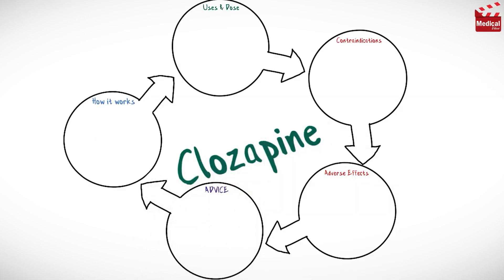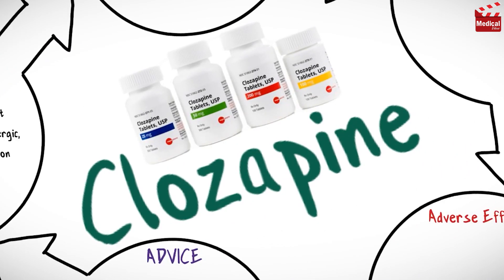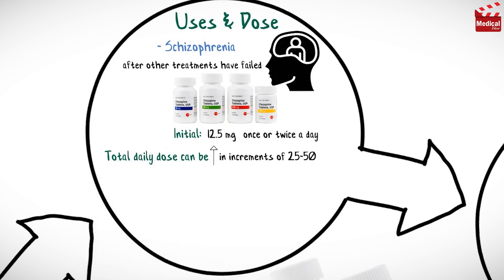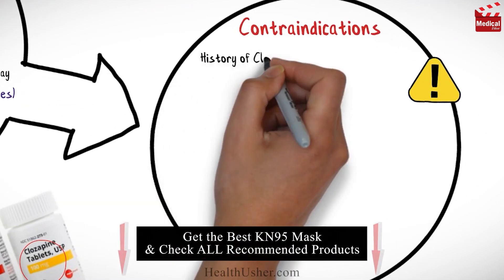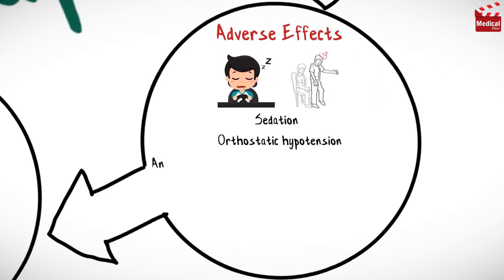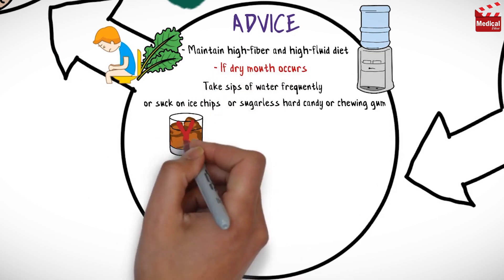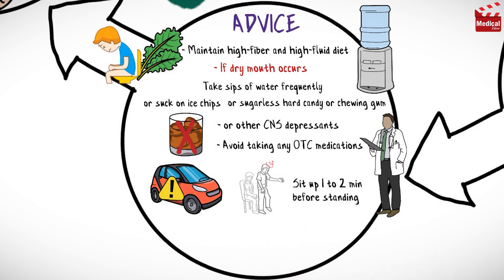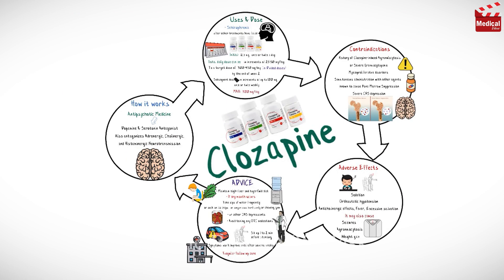Clozapine ( Clozaril ): What is Clozapine? Clozaril Uses, Dose, Adverse Effects & Precautions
- This is lesson n# 91 in "A DRUG IN BRIEF" Series. In this video I'm gonna discuss almost all you need to know about Clozapine ( Clozaril ): What is Clozapine? Clozaril Uses, Dose, Adverse Effects, Precautions and mechanism of action

- In 3 minutes you'll learn:

- What is Clozapine ( Clozaril ): What is Clozapine? Clozapine uses, Side effects of Clozapine & Clozapine dose

- Clozapine is an antipsychotic medicine. It is a dopamine and serotonin antagonist in CNS. It also antagonizes adrenergic, cholinergic, and histaminergic neurotransmission.

- It is available as 25 mg, 50 mg,100 mg, and 200 mg tablets.

- Clozapine is used in the management of severely and chronically mentally ill schizophrenic patients who have not responded to or cannot tolerate standard antipsychotic drug treatment.

- Learn more about Clozapine ( Clozaril ) mechanism of action, uses, dosage, side effects, and precautions in this video...